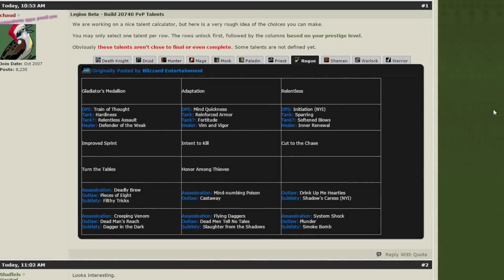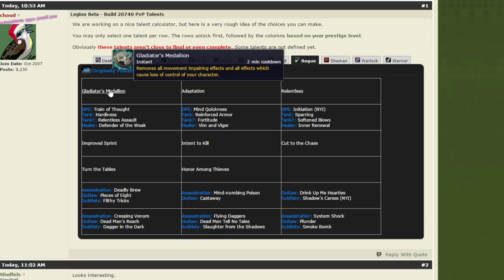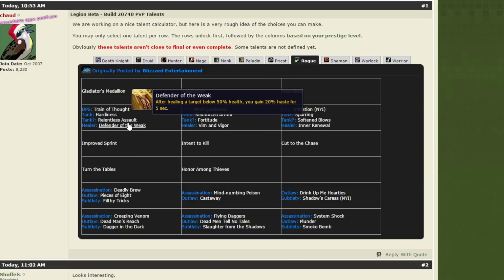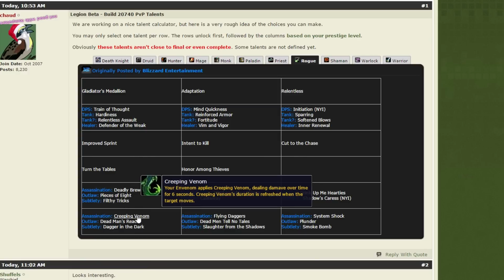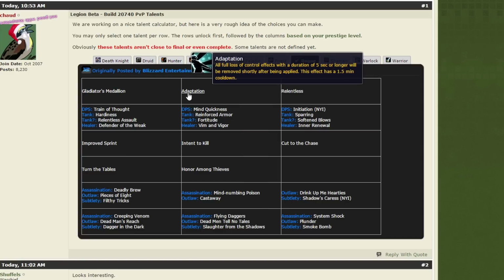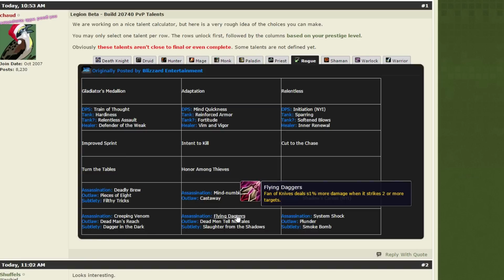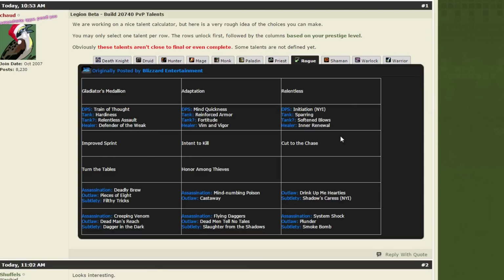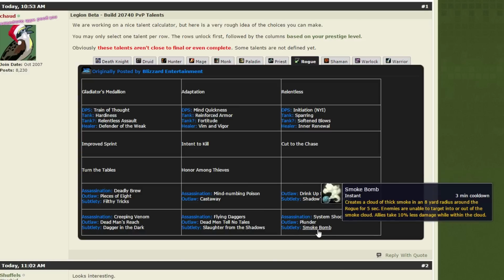ROGUE PVP TALENTS BETA - World of Warcraft Legion Beta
Legion brings in PvP talents to help balance out PvP in World of Warcraft Legion. These talents are used together with your class Talents to make for better depth in PvP. Some of these abilities add passives, while others modify our talents all together. This is the very first look at the PvP talents and chances are they will improve in the future.

TOP DONATORS:
Scott H- $210
David H. - $150
Danieltsmoke - $140
hydrochan - $145
Pieterjan - $100
PityPap- $100
Ilpilgrim- $60
Thank you for your donations, they all are going into improving the channel and the stream :)